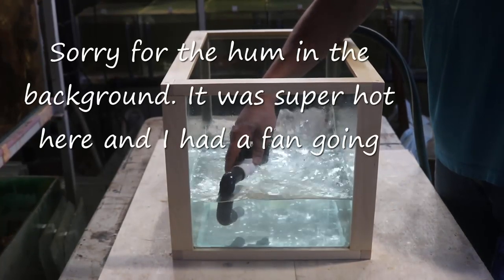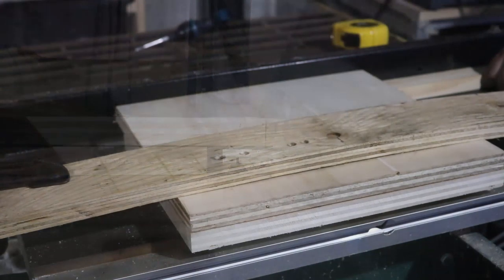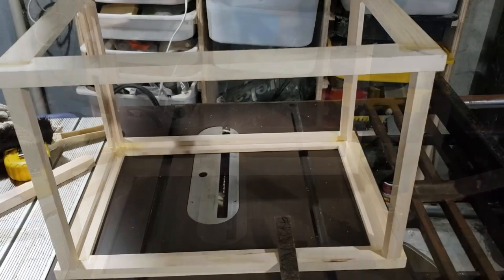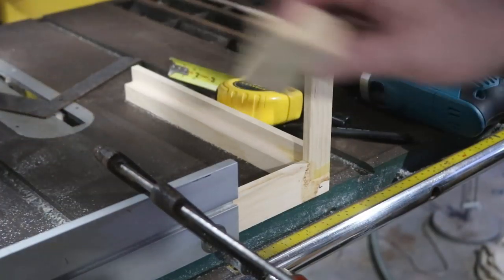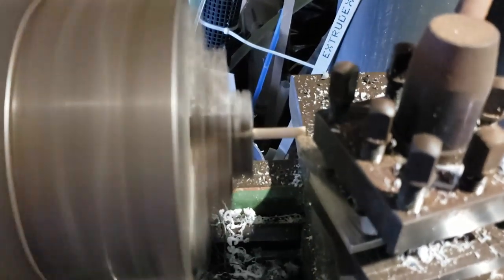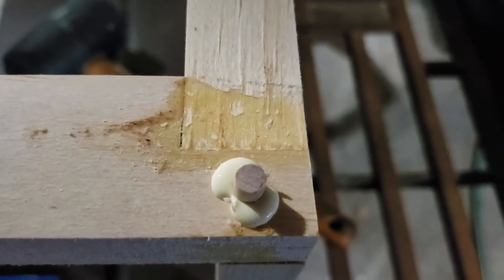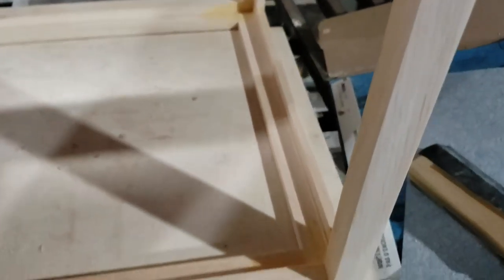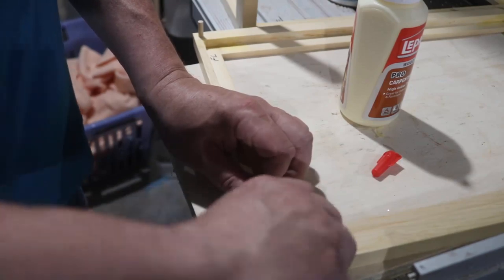DIY Wood Framed No Silicone Tank Part 1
I've wanted to make something like this for quite a while. Not for client use or even for any long term use at all. Just to make it